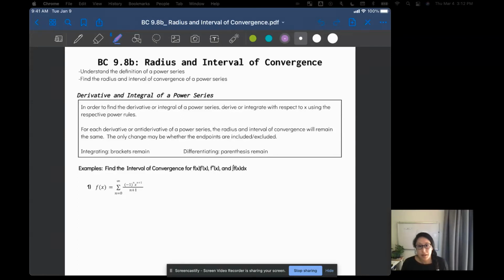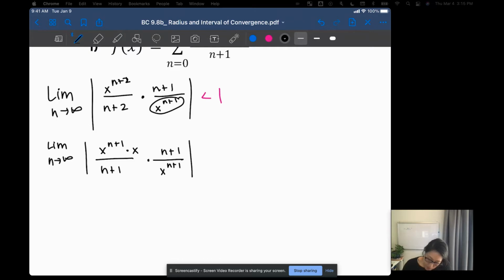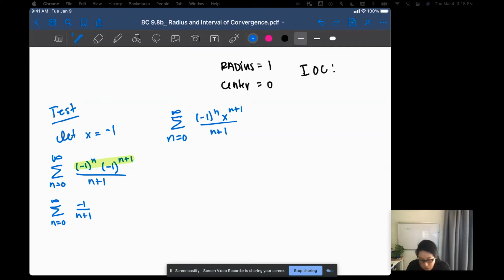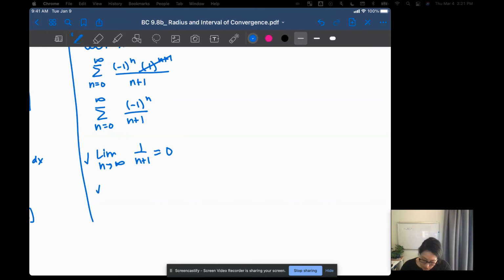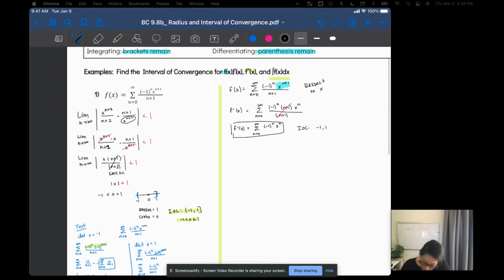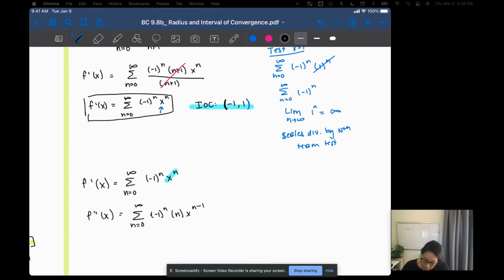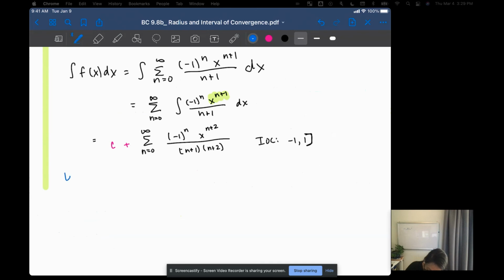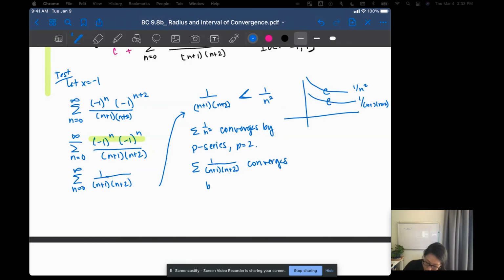BC 9.8b: INterval of Convergence- Deifferentiation and Integration